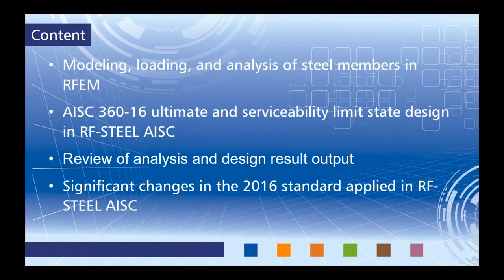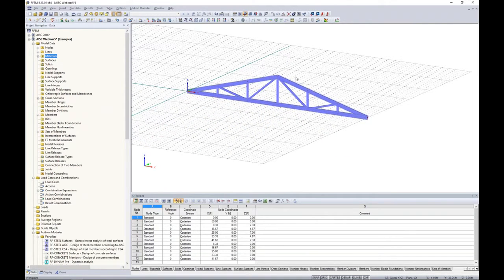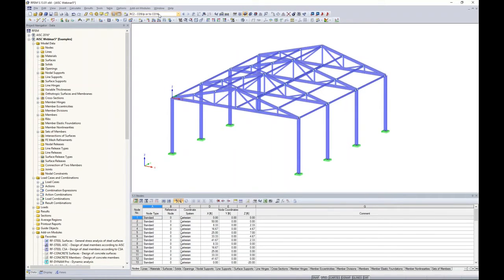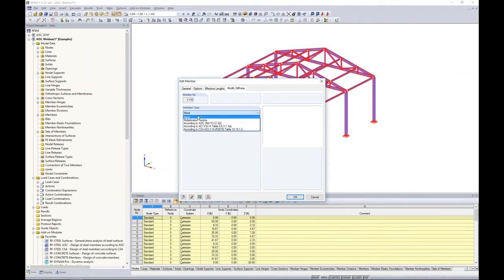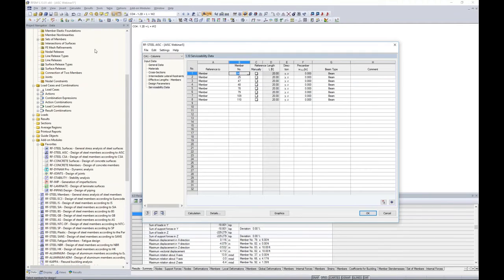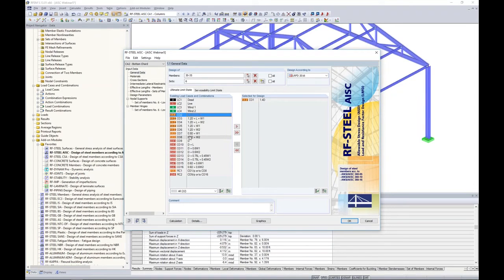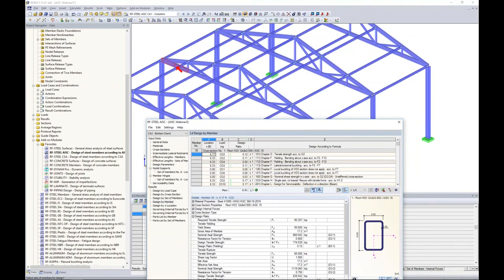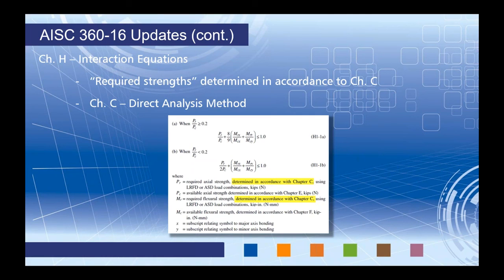[EN] Webinar: Bemessung von Stahlstäben in RFEM nach AISC 360-16 (USA)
Zeitplan
00:00 min: Begrüßung
02:45 min: Modellierung und Belastung der Stahlkonstruktion in RFEM
23:25 min: Steifigkeitsreduzierung nach AISC 360-16 Kap. C
28:50 min: Analyseergebnisse in RFEM
31:00 min: Bemessung der Stützenstäbe in RF-STAHL AISC
42:08 min: Bemessung des unteren Flanches „Stabsätze“ vs. „Stäbe“ in RF-STAHL AISC
57:35 min: Zusätzliche Aktualisierungen in der Norm AISC 360-16
1:03:00 min: Abschließende Bemerkungen